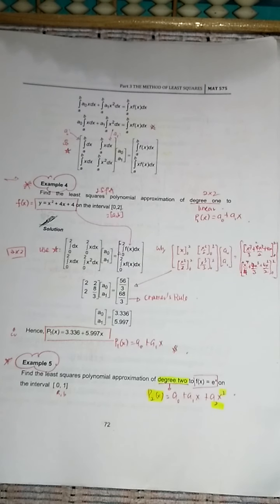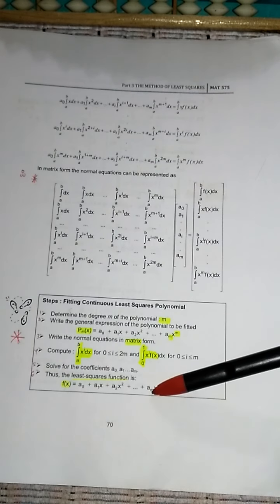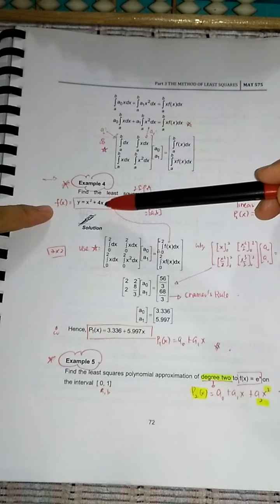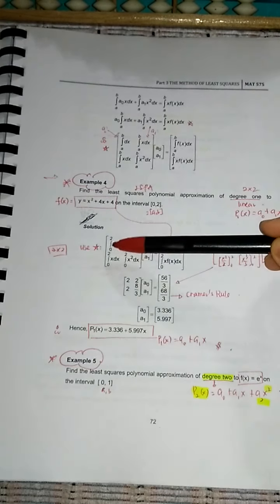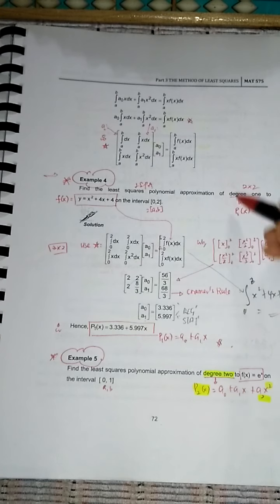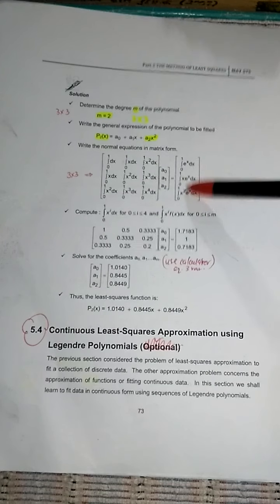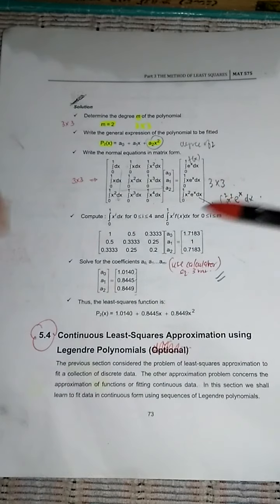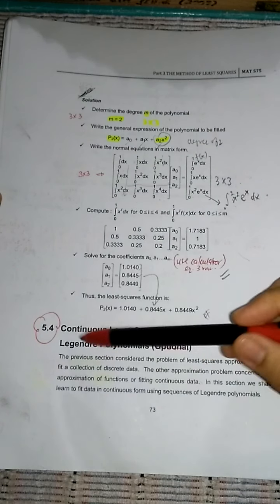575VID 20200418 C5c pg.68-73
MAT575  Introduction to Numerical Analysis (Chapter 5c)